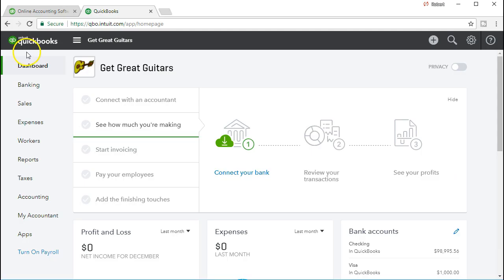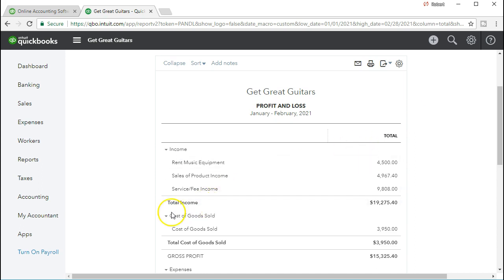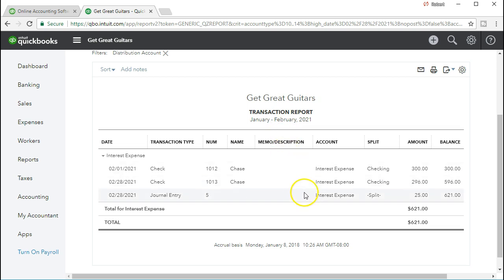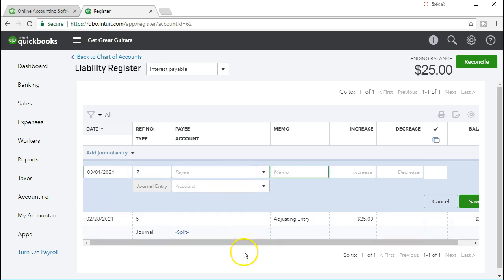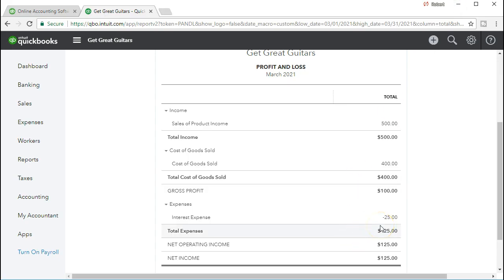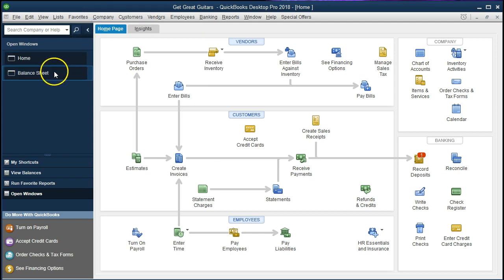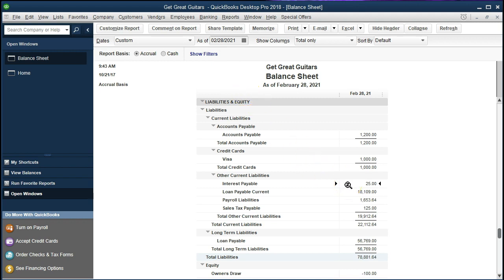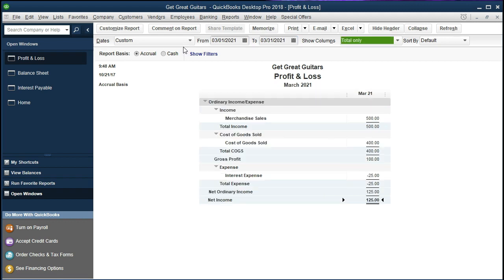QuickBooks Online v Desktop 10.30 Accrued Interest Reversing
We will enter a reversing entry into QuickBooks online and QuickBOoks Desktop comparing and contrasting the two accounting software. Adjusting entries are more complex conceptually then most financial transactions and test our concepts of accrual principles. Reversing entries are related to adjusting entries and also test accrual concepts well. We will revers the adjusting entry related to accrued interest, doing the opposite transaction as was done to enter the adjusting entry as of the first day of the following period.